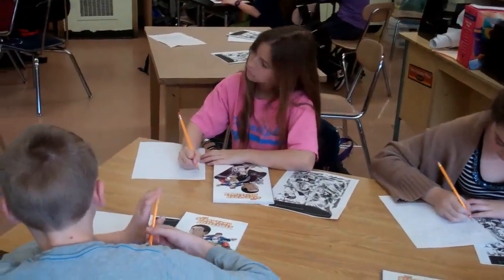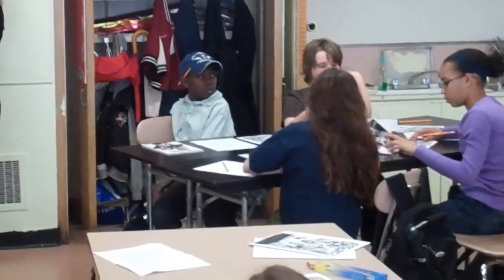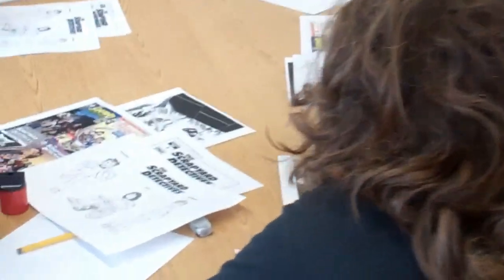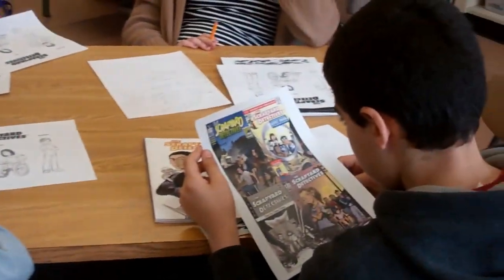Comic Artist, BILL GALVAN visits a middle school, day before KCC 5.mp4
Longer version of  clip showing comic artist Bill Galvan, as he leads a creating comics workshop at a middle school in NYC, on 4/15/11